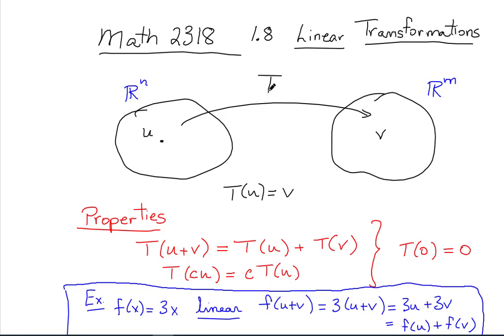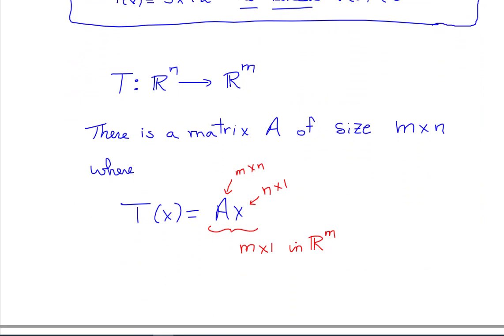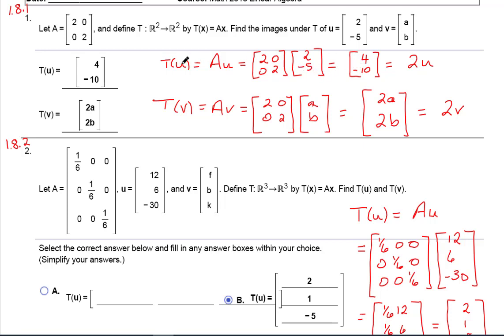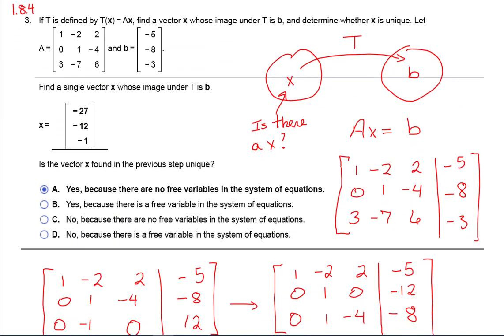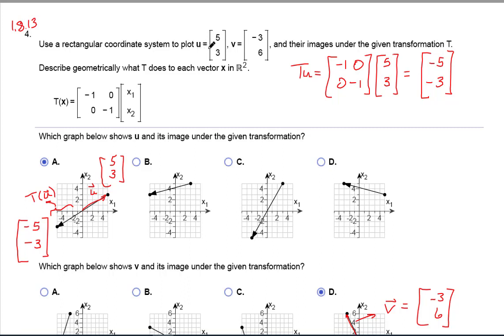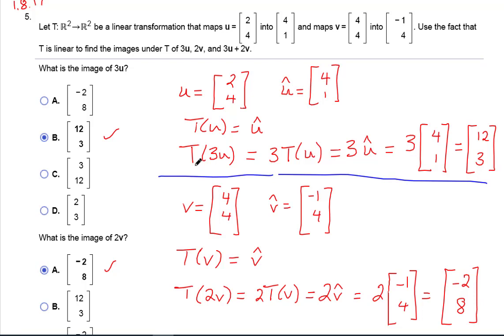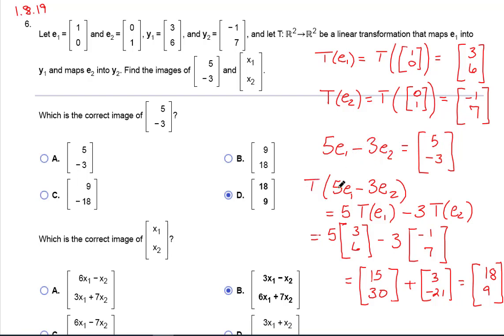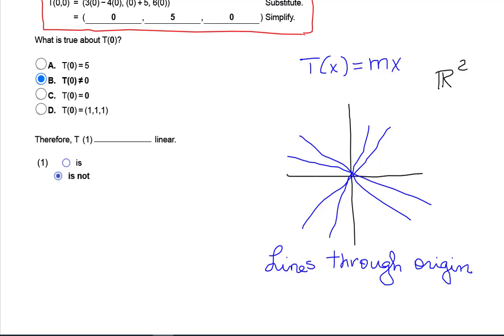Math 2318 - 1.8